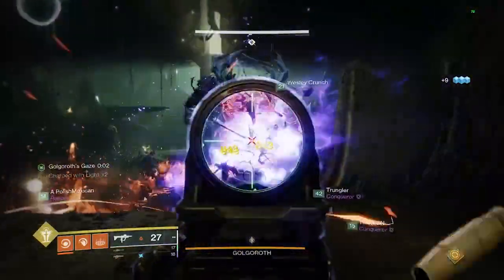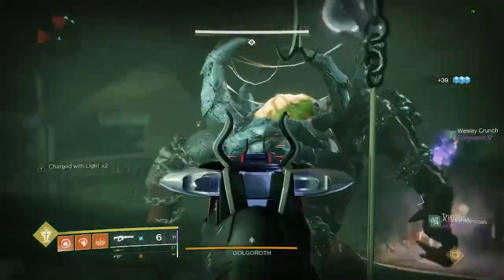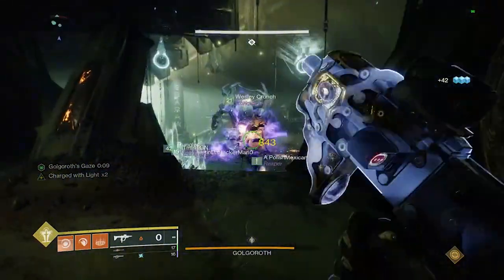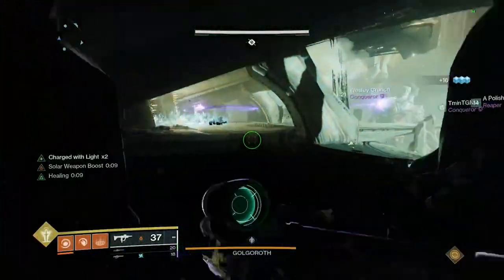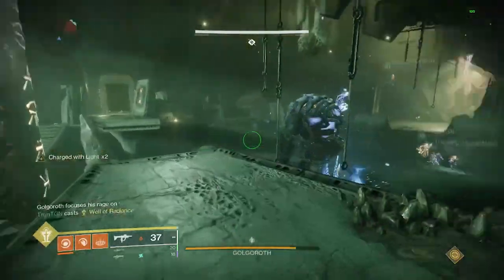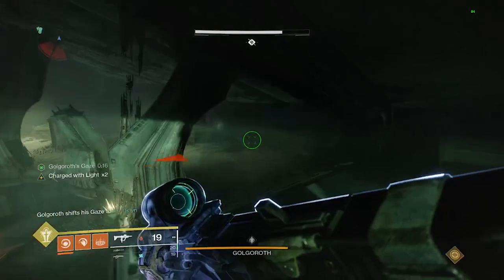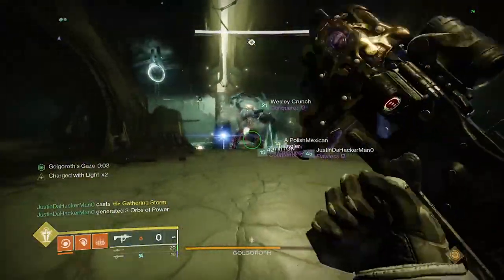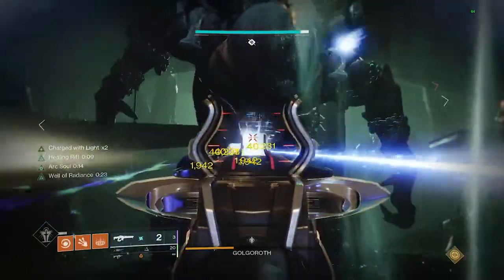Destiny 2 - Taking Turns Triumph Kings Fall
Taking Turns Triumph - Complete the Golgoroth encounter while never letting the same player taunt golgoroth until everyone else has.